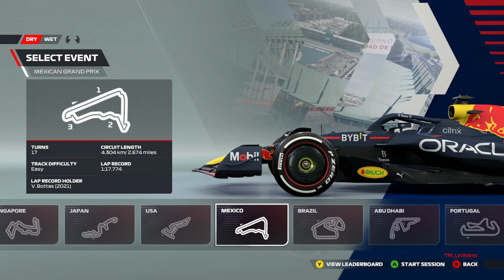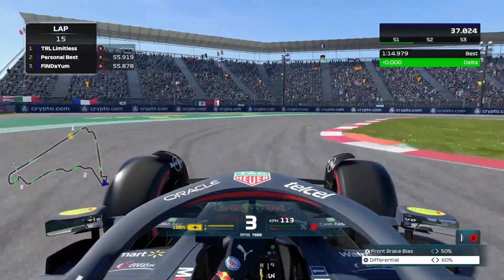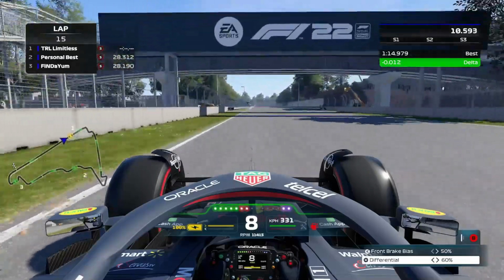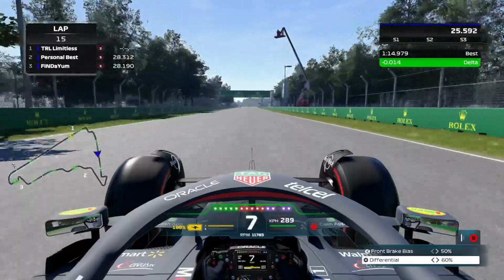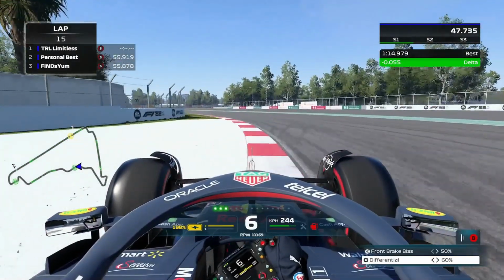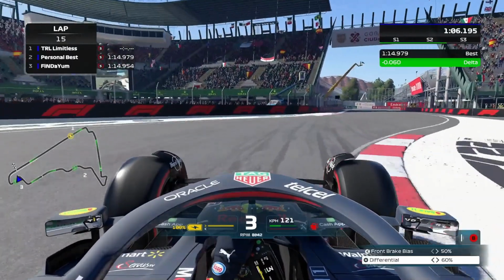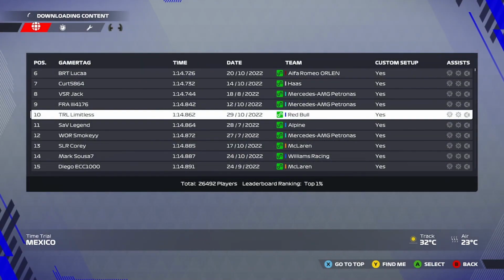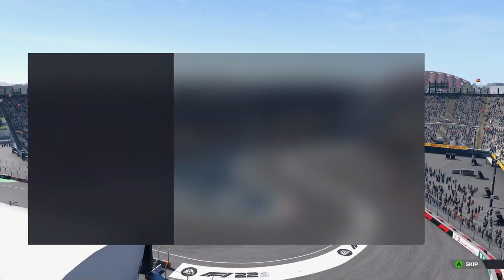F1 22 MEXICO HOTLAP + SETUP (1:14.862)